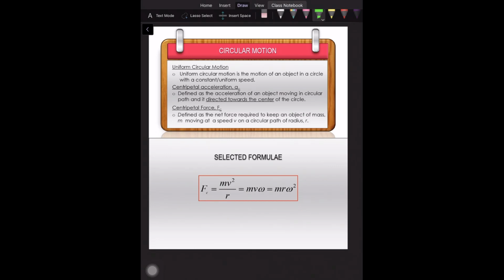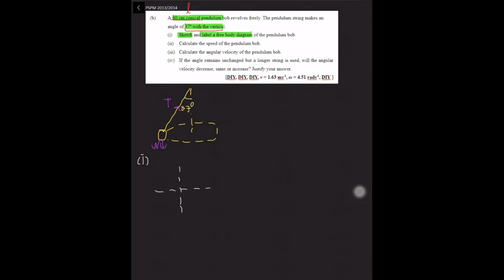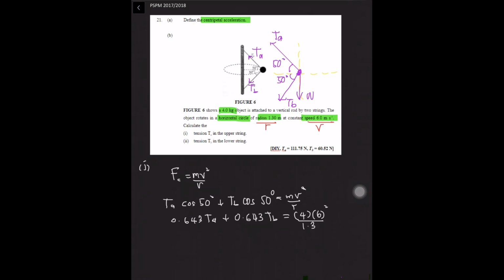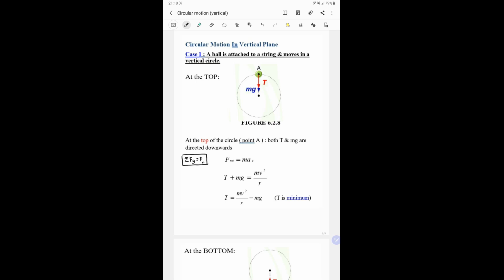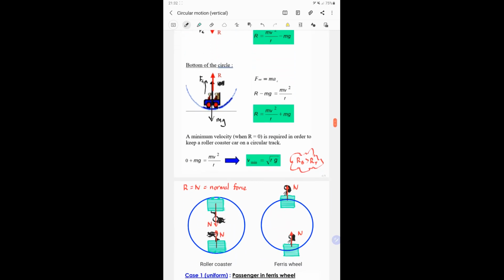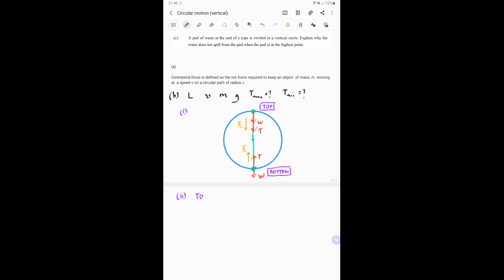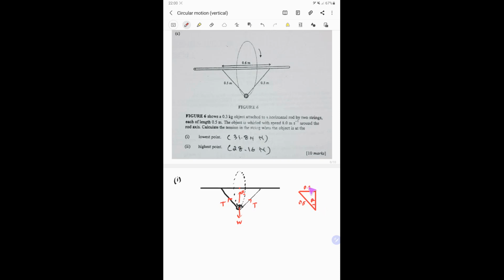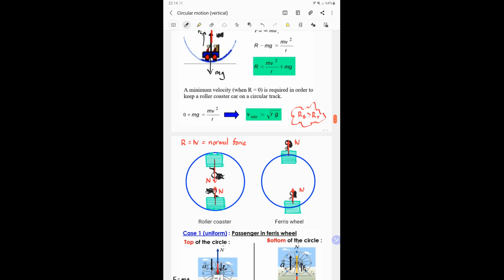PROGRAM LEPTON & MEKA SDS SIRI 5 SEM I SESI 2020/2021 - CHAPTER 6 : CIRCULAR MOTION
Pelaksanaan Program Leptons dan Meka bagi pelajar SDS/SES sepanjang Semester 1 Sesi 2020/2021 adalah salah satu inisiatif dan komitmen berterusan pihak unit fizik untuk membantu meningkatkan motivasi dan kecemerlangan pelajar dalam kursus Fizik. Selaras dengan saranan pihak kerajaan terhadap pematuhan Prosedur Operasi Standard (SOP) berkaitan norma baharu dalam Pengajaran dan Pemudahcaraan (PdPc)  justeru pelaksanaan program adalah secara atas talian sepenuhnya melalui pelantar “Google Meet” , “Live Youtube” dan rakaman video. Strategi pengajaran adalah berorientasikan kepada pendekatan “Ulangkaji intensif dan pengalaman menyelesaikan masalah secara kendiri” di mana pelajar akan mendapat pendedahan terperinci terhadap teknik menyelesaikan pelbagai bentuk/corak pertanyaan soalan serta pengetahuan asas  berkaitan aras kesukaran. Fasilitator akan membimbing pelajar agar mereka dapat menguasai kesemua kemahiran yang diperlukan dalam Learning Outcomes (LO) bagi kursus Fizik, misalnya Calculate, Sketch/Draw, Define/State the meaning, Explain/Show that, Elaborate graphically, dan sebagainya.